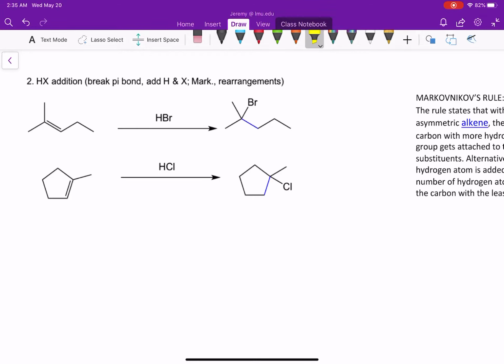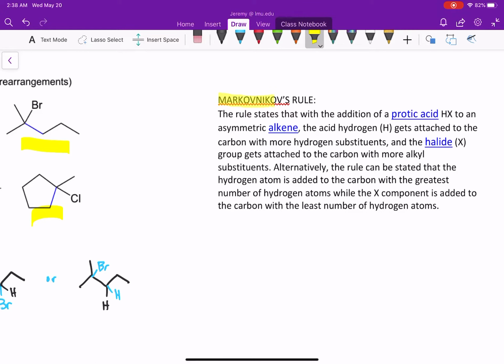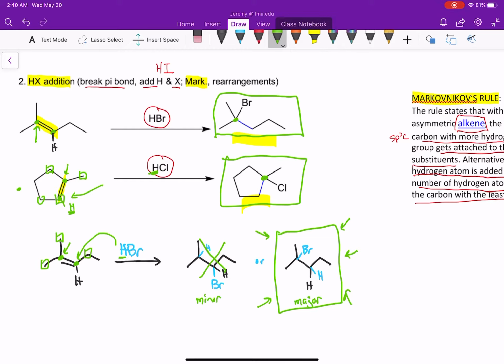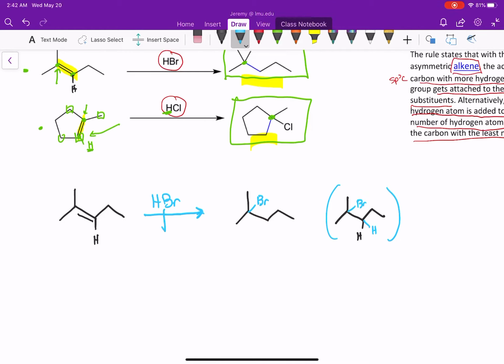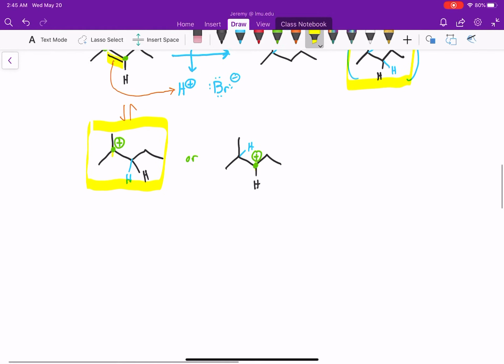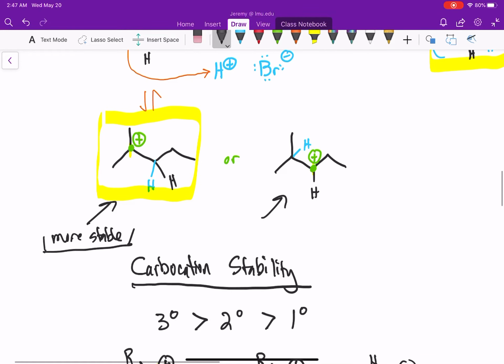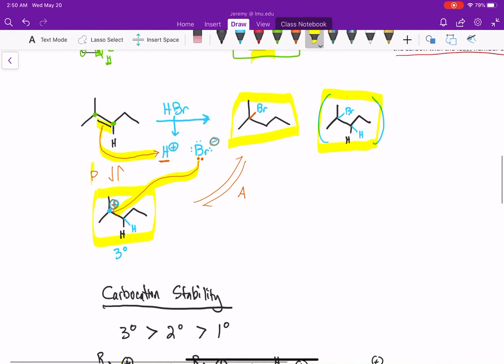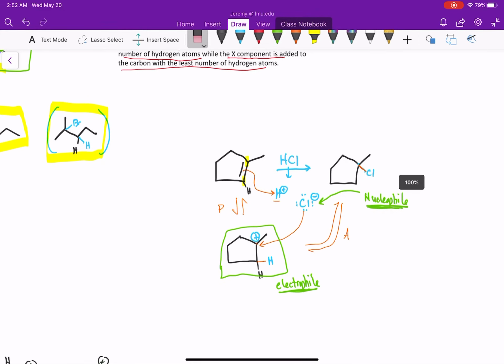HX addition to alkenes